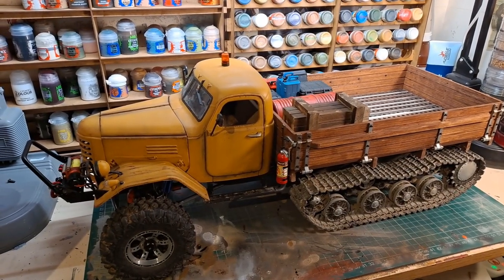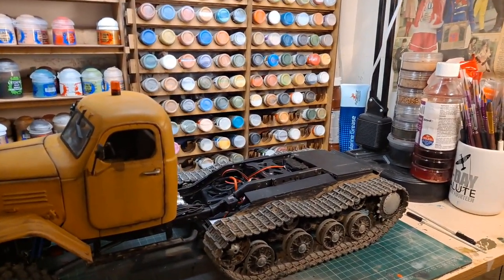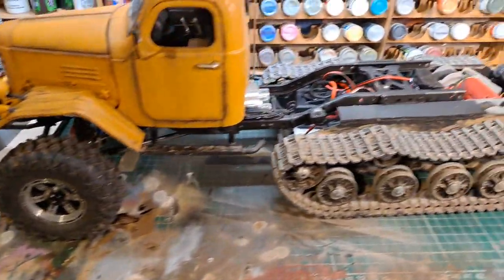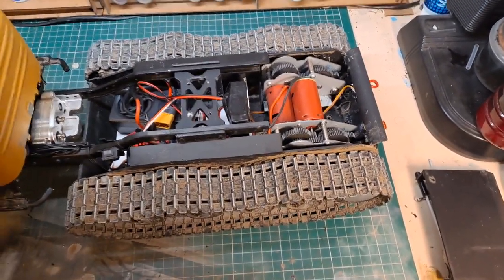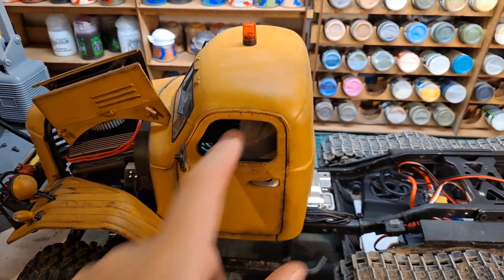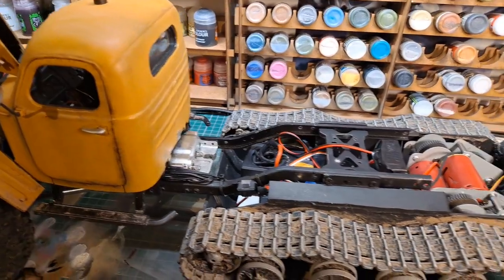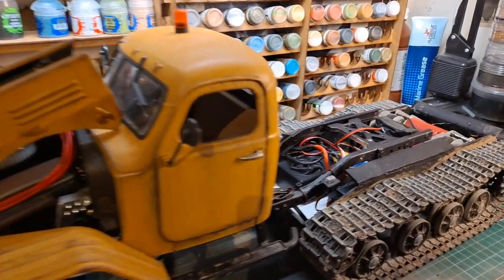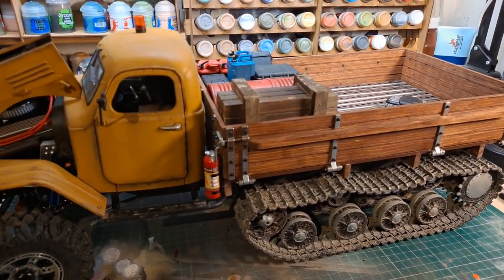RC HalfTrack build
hi everyone id like you to meet my friend John he will be help me out by making videos as im struggling with time so for his opening video he would like to  introduce his custom built half track, and let me tell you this thing looks sick and is a heavy beast and to be honest iv tried to buy this from him way before it was even close to finished lol maybe one day she will be mine.